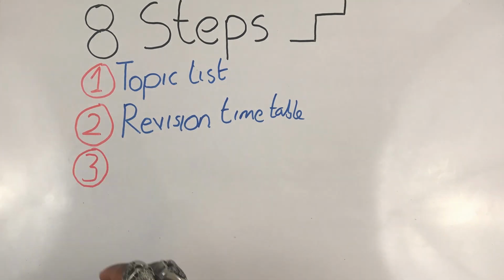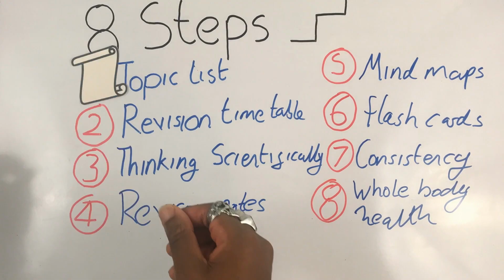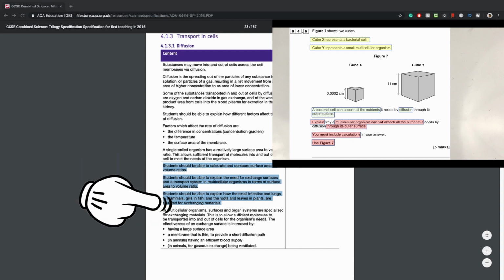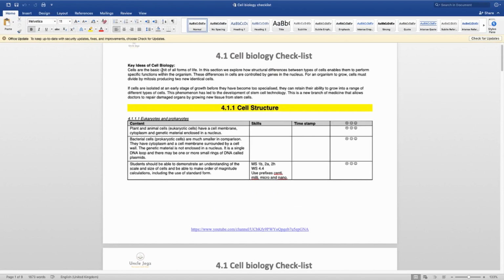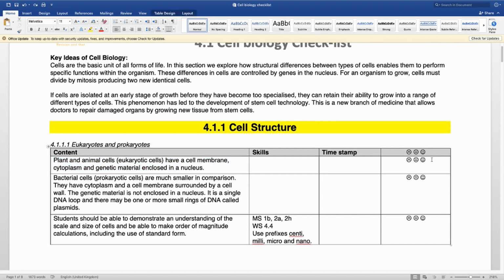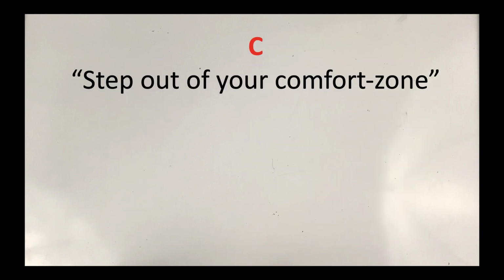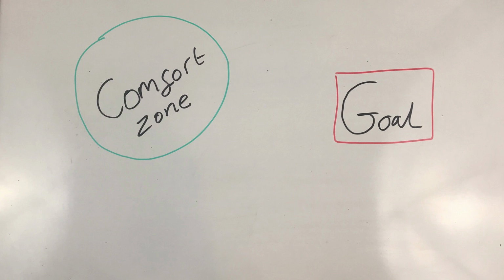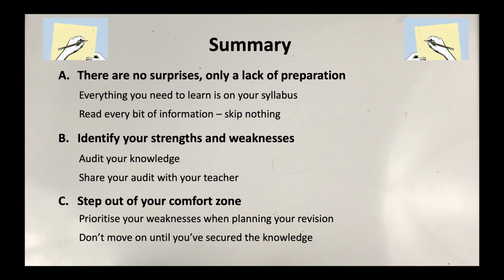Topic List & Syllabus 🔖#1 ~ How To Not Fail Your Science GCSE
Want to make sure you pass your GCSE Science Exams?
In this video series, I will be going through what you need to do to achieve your potential:

⏱️TIMESTAMPS:
0:00 – Start
1:04 – The 8 videos
2:54 – There are no surprises
4:51 – Adapted syllabus
6:00 – Identify your weaknesses
8:13 – Step out of your comfort zone
9:23 – Summary